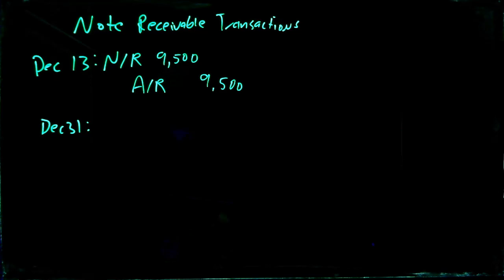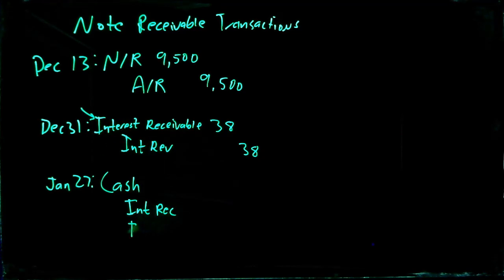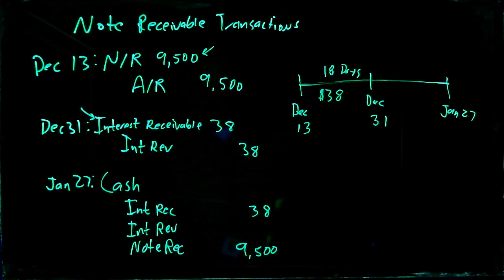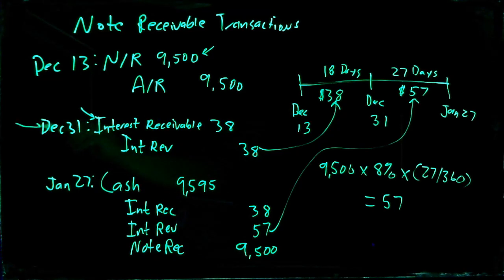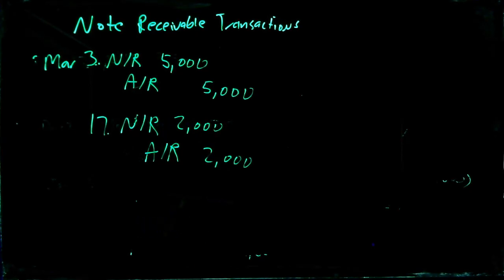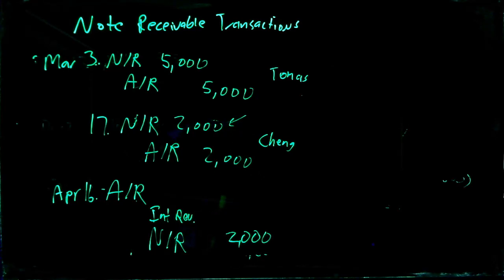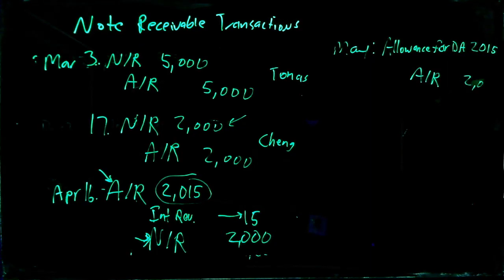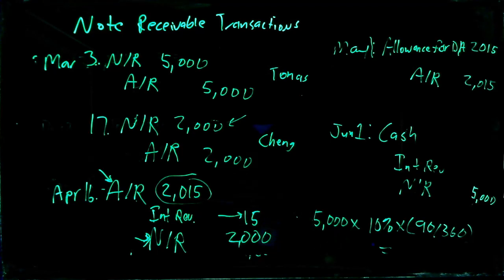Accounts Receivable Transaction Video